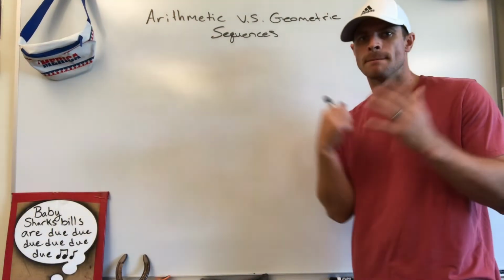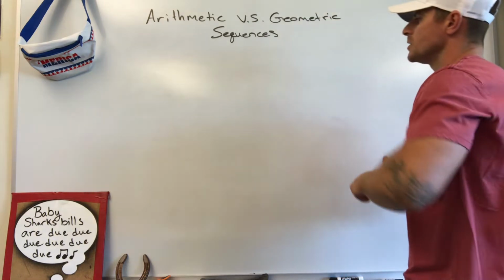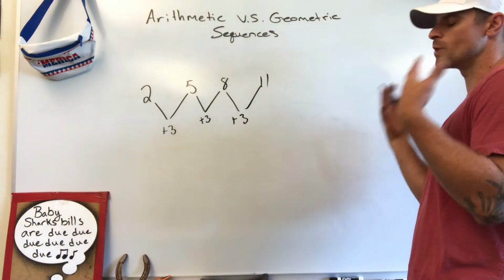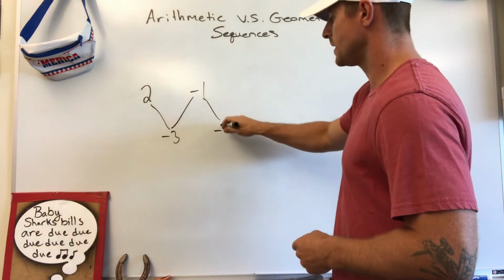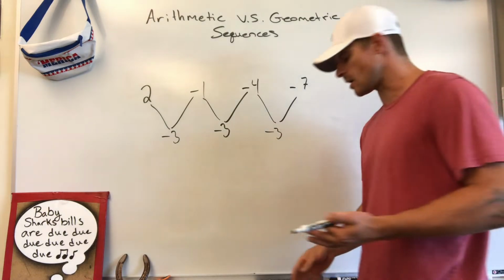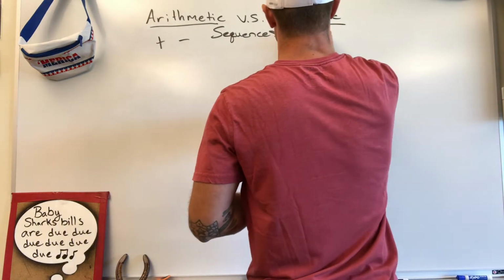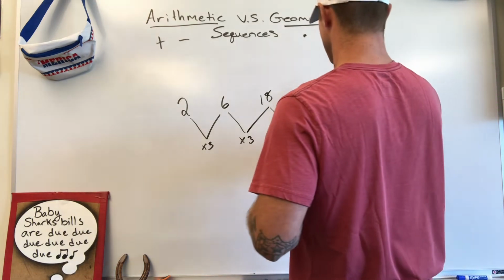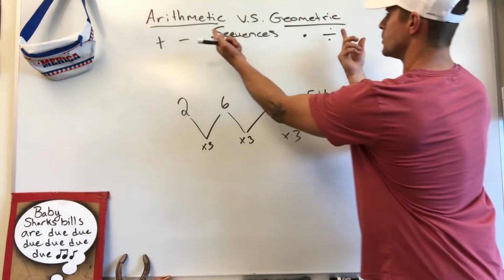Arithmetic vs Geometric Sequences in Algebra